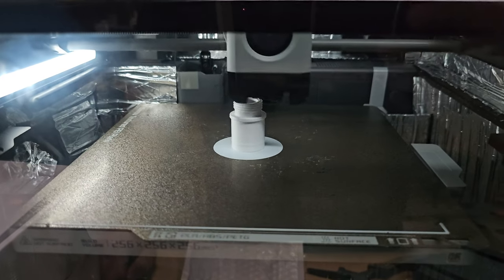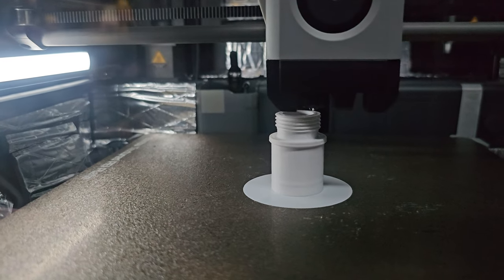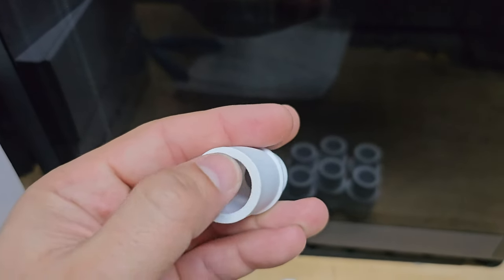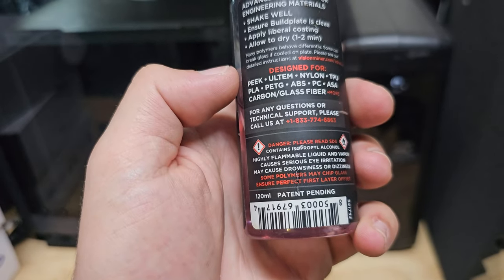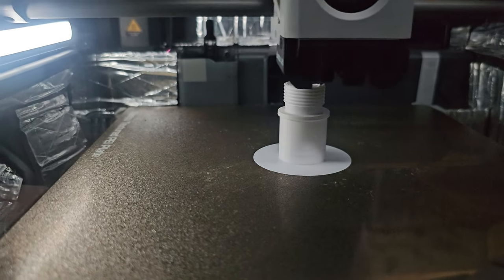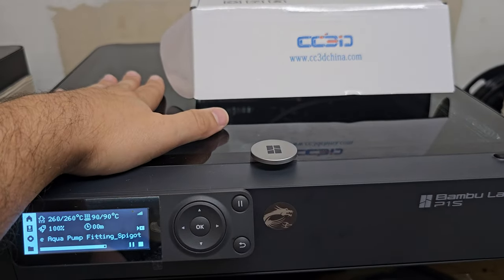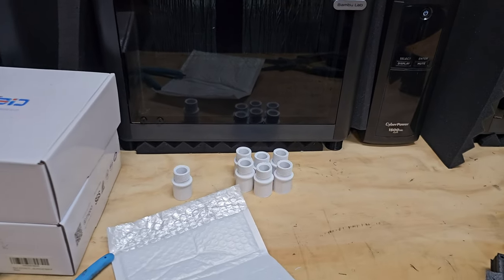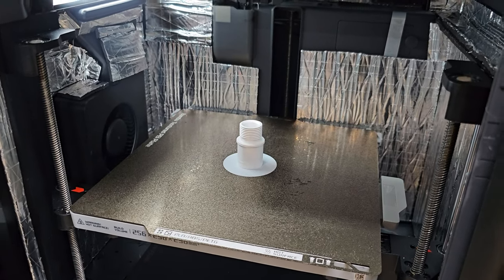Bambu P1S: ASA Filament Tricks/printing